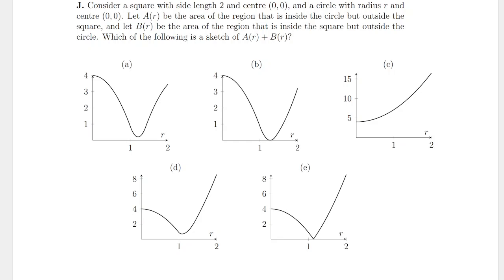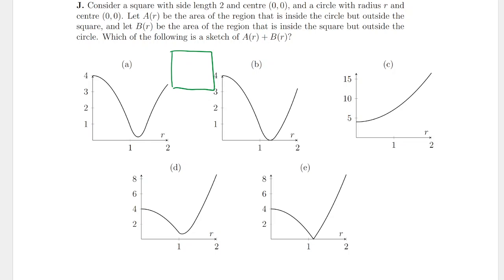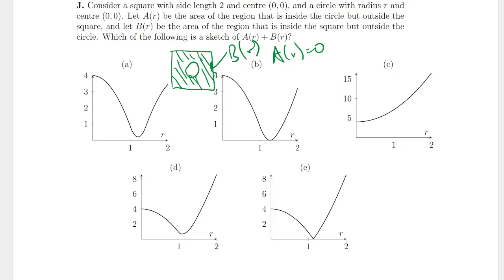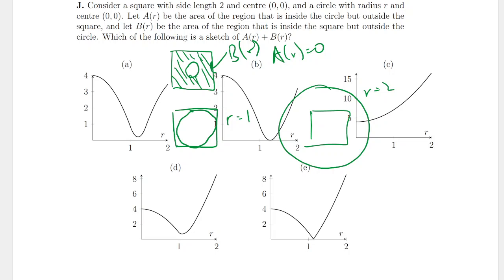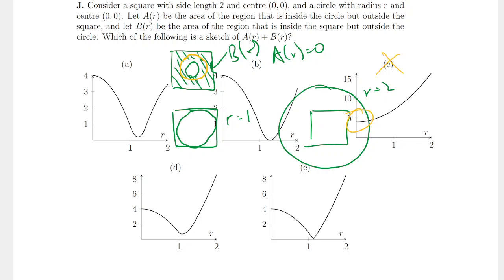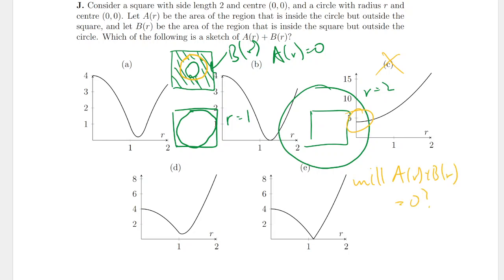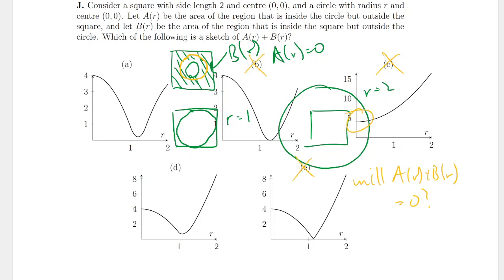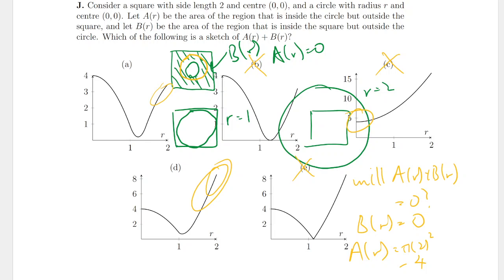STEPBeast - MAT 2020/Q1J (Graphs)